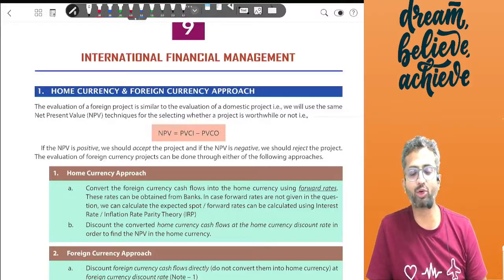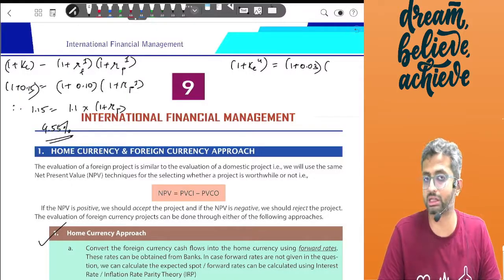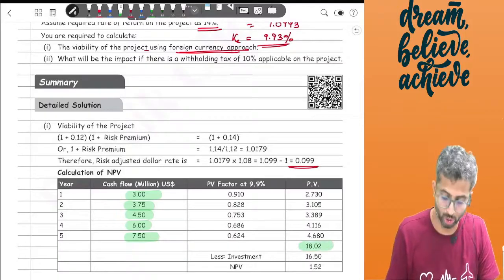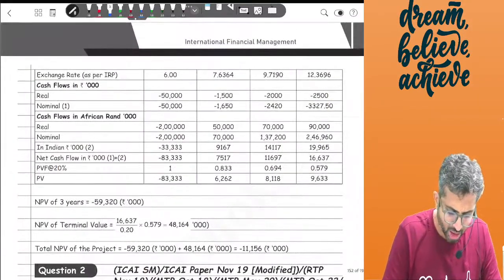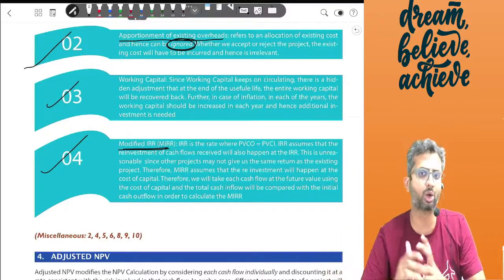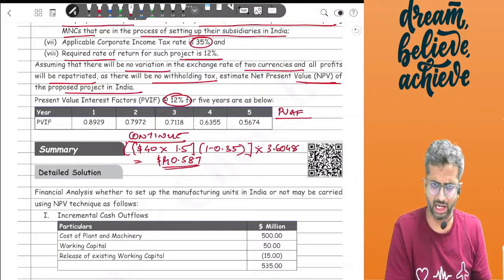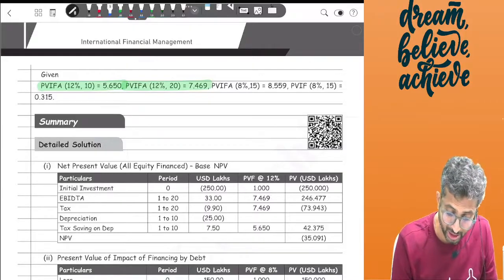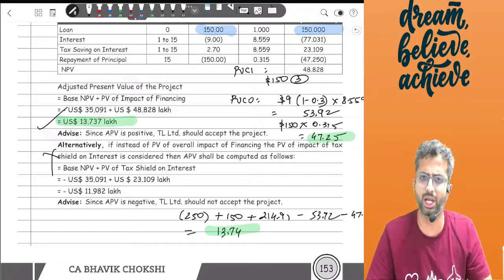International Financial Management Revision | CA FINAL REVISION LECTURE | FR & AFM BY BHAVIK CHOKSHI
00:00:00 Introduction
00:00:38 Home and Foreign Currency Approach
00:08:20 Inflation in Capital Budgeting
00:10:44 Q.4
00:15:30 Q.1
00:24:32 Key Adjustments & Terms in Capital Budgeting
00:28:27 Adjusted NPV
00:29:49 Q.2
00:39:15 Q.3